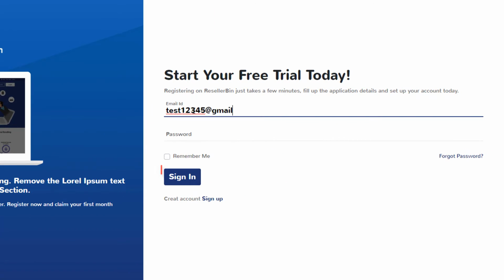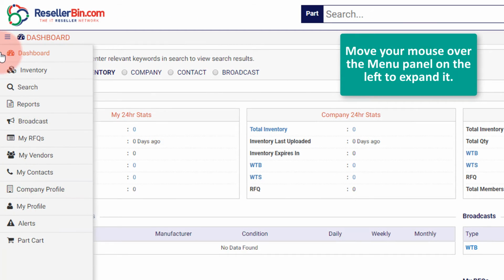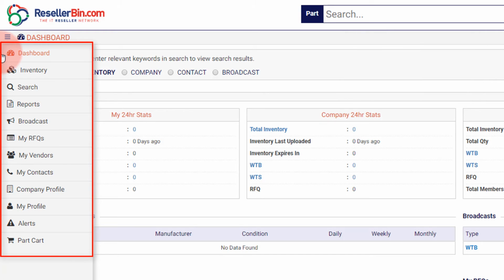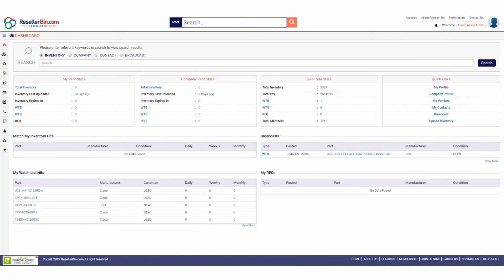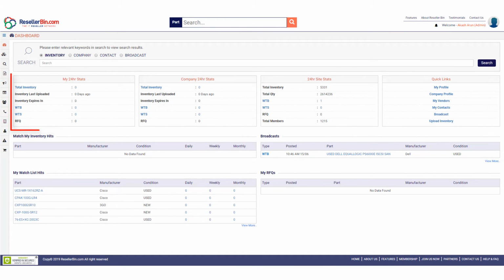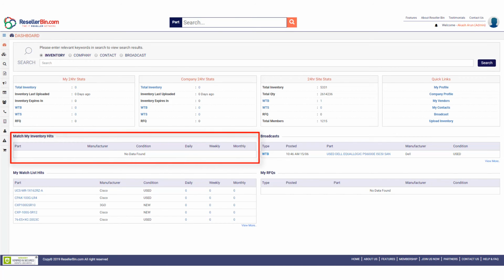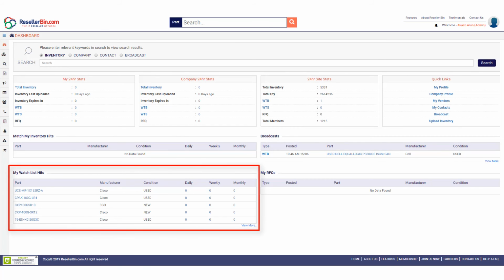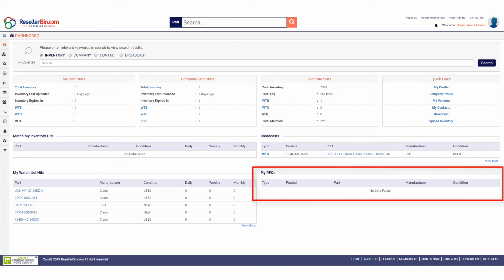ResellerBin Education - How to use the Dashboard module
ResellerBin is one of the most comprehensive resources for B2B trading In the realm of hardware products giving IT resellers, service providers, system integrator's, wholesalers, importers, stockists and exporters a platform to network and carry out secure trade transactions.